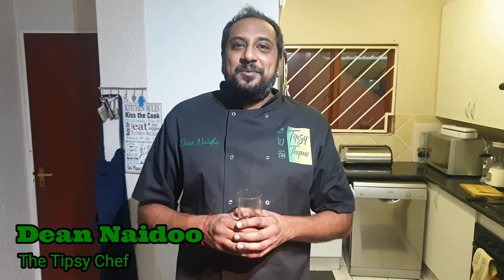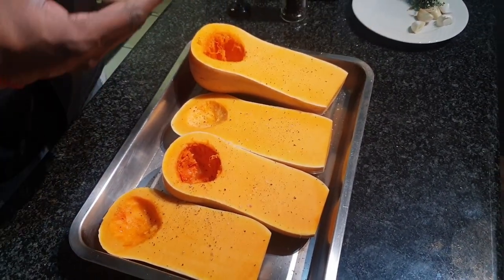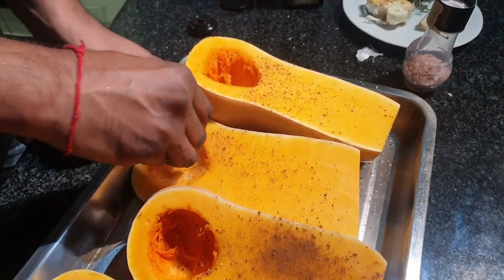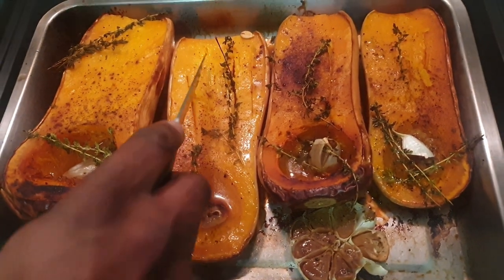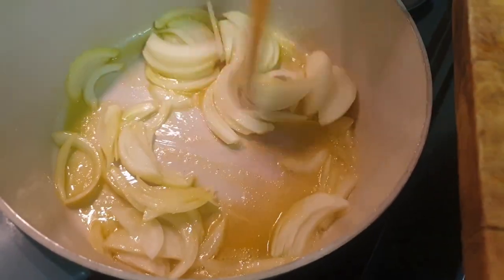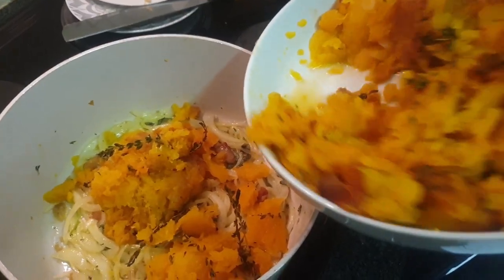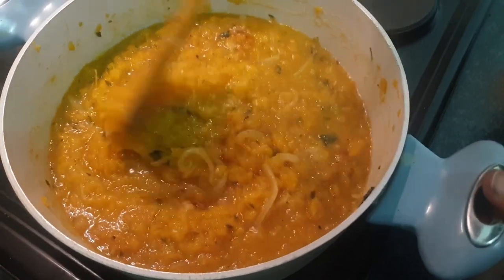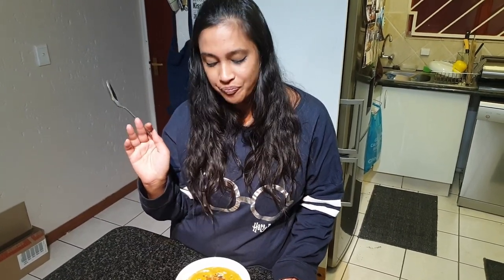Butternut Soup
Rich & Creamy Butternut Soup, perfect for the cold winters days coming soon